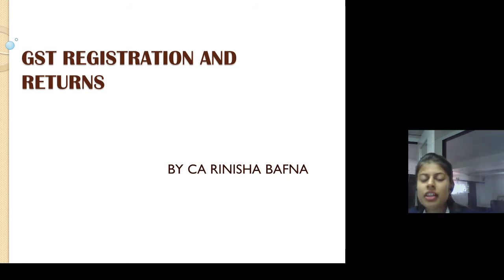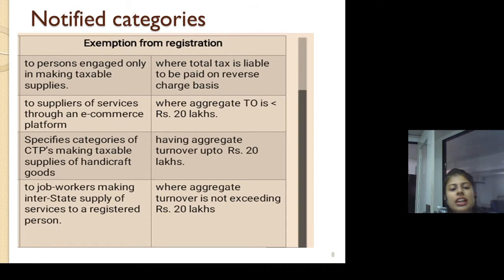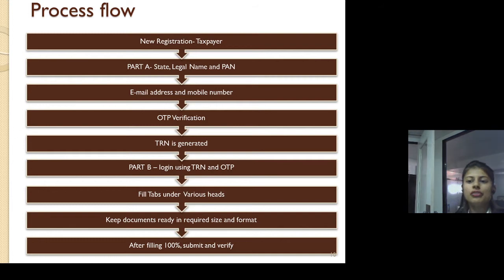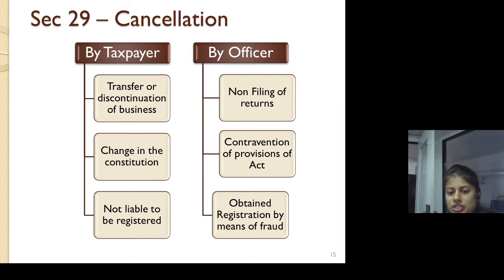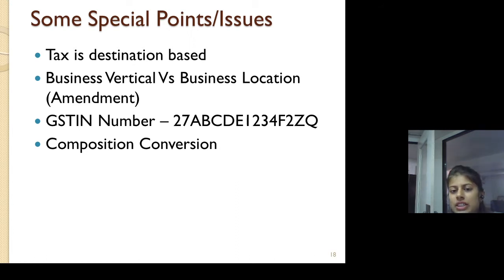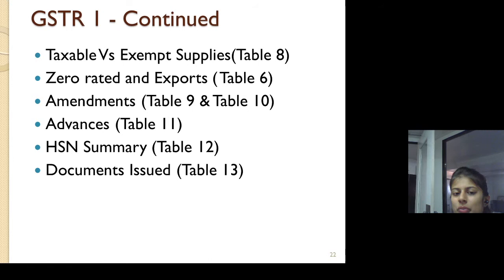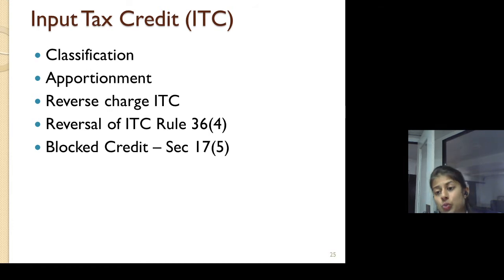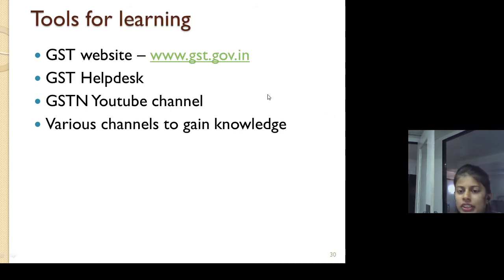GST Registration and Returns by CA Rinisha Bafna